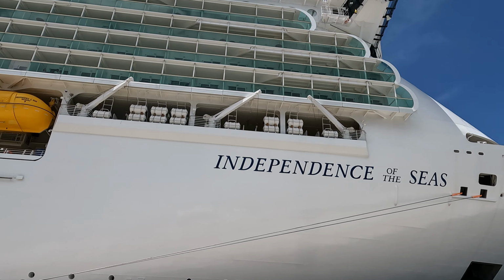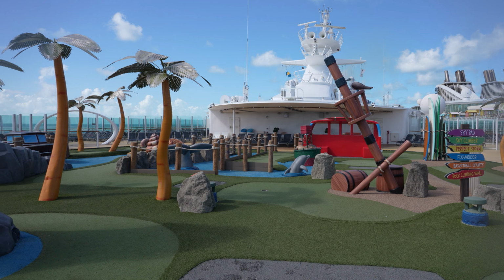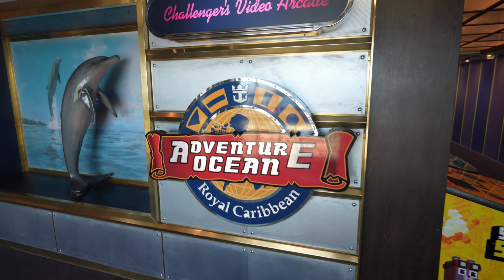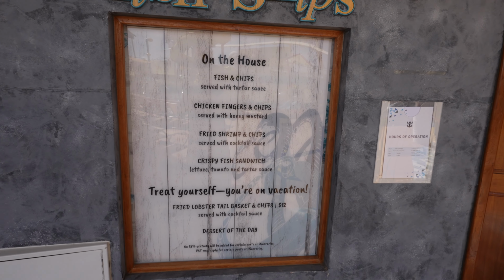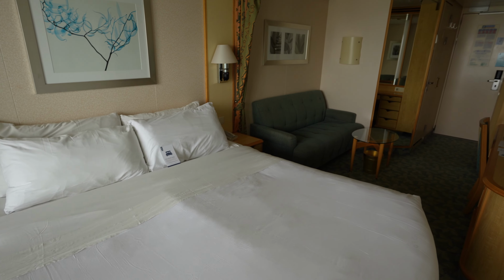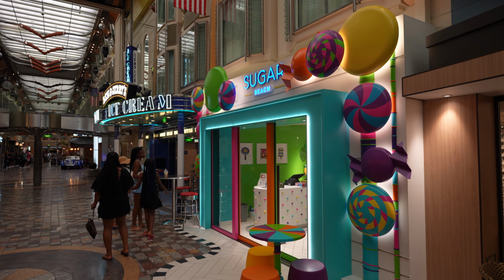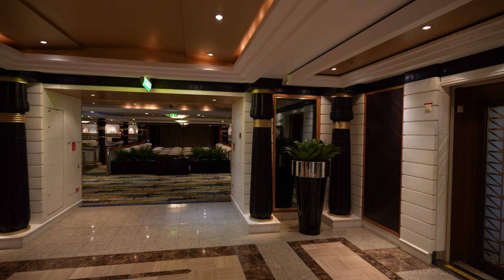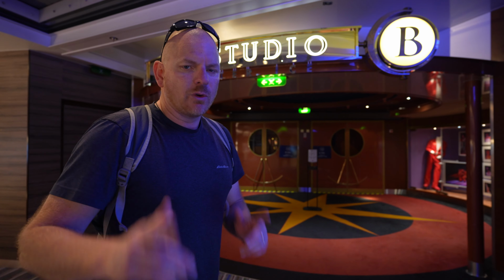Royal Caribbean's Independence of the Seas: Full Ship Tour & What to Expect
Join us as we sail through the Bahamas aboard Royal Caribbean’s Independence of the Seas! In this video, we’re giving you a complete overview of this incredible cruise ship. We’ll show you all the must-see features, from exciting onboard activities, a variety of dining options, and the best entertainment, to the different staterooms and beyond. Whether you're considering a Royal Caribbean cruise or just curious about Independence of the Seas, we’ve got everything you need to plan your dream vacation. Don't miss this inside look at what makes this ship a top choice for cruisers.

Key Moments:
0:00 - Intro to Independence of the Seas
2:15 - Activities Onboard the Ship
5:30 - Exploring the Dining Options
8:00 - Entertainment & Shows
10:45 - Stateroom Tour
13:00 - Our Experience & Final Thoughts

Engaging with our videos is the best thing you can do to help us grow our channel!

Sony A7 IV Camera
Tamron 17-28mm f/2.8 lens
Canon M-50 Mark II
GoPro Hero 10 Black
GoPro Media Mod
Volta For GoPro
Rode VideoMicro Compact Microphone
Rhode VideoMic NTG Camera-Mount Shotgun Microphone
Synco Wireless Lavalier Microphone G2(A2)
Manfrotto PIXI EVO 2-Section Mini Tripod
TARION Camera Bag
SanDisk 256GB Extreme micro SDXC Memory Card

Must-Have Travel Items

ZOMAKE Lightweight Packable Backpack
Anker Portable Charger, 325 Power Bank
EPICKA Universal Travel Adapter
UCOMX Nano 3-in-1 Wireless Charger
Hagon PRO Disposable Rain Ponchos
Travel Toiletry Bag for Women
Travel Toiletry Bag for Men
Mini Portable Hair Straightener
DOOAIR Mini Hair Dryer